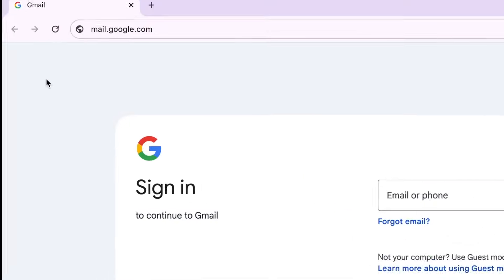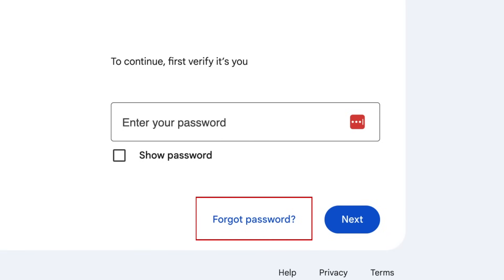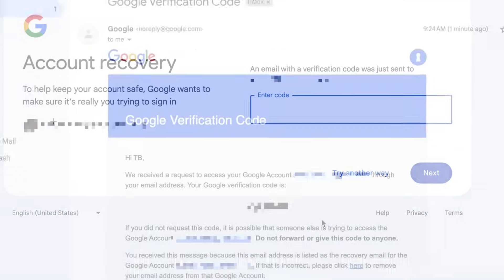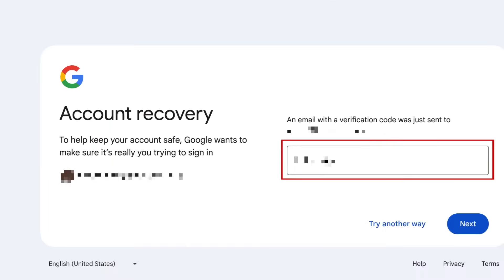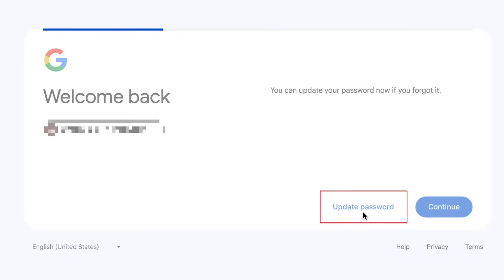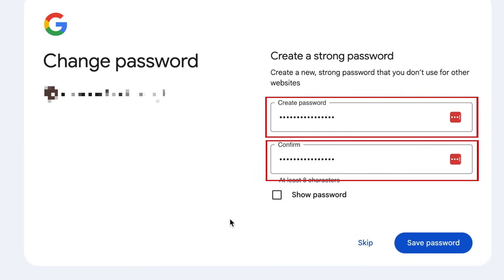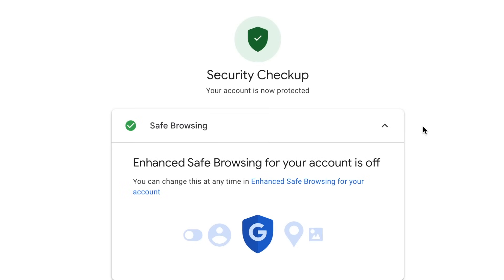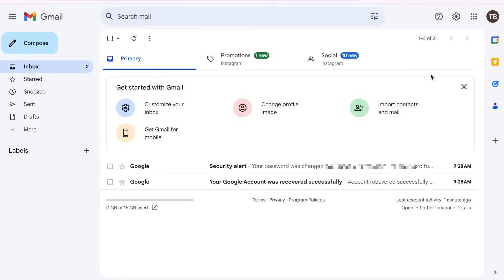How to Reset Your Gmail Password (Full Guide)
Forgot your Gmail password or want to reset it, but not sure how? Watch this video to learn how to reset your Gmail password.

When you get to the password stage, click Forgot Password. When you receive the email, take note of the 6-digit code. Return to the Gmail login page and enter the code you received. Now click Update Password. Create a new password for your Gmail account. A strong password should have a combination of uppercase and lowercase letters, numbers, and symbols. Type the same new password into both text boxes. When you’re done, click save password. We’d suggest saving it to a password keeper such as LastPass, using your browser keychain, or writing down your password somewhere safe in case you forget it. Your Gmail password will then be reset, and you can continue to check your Gmail inbox and use your account for other Google services like YouTube, Google Meet, and more.